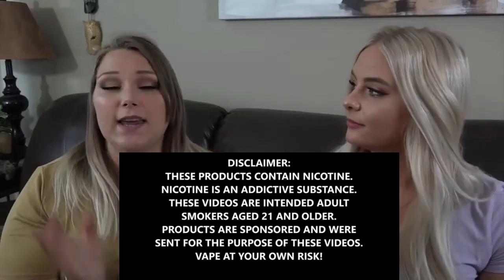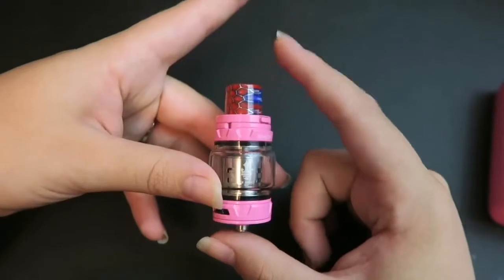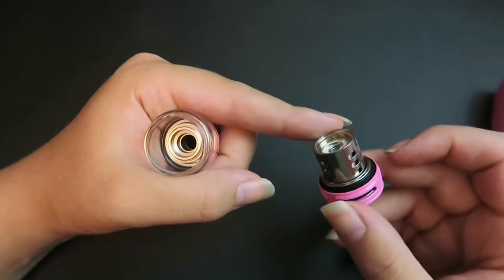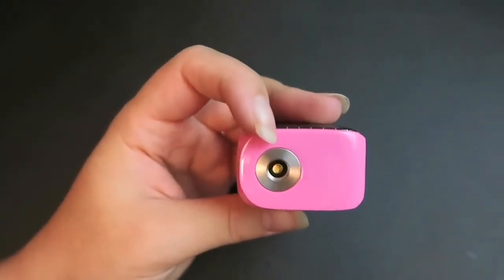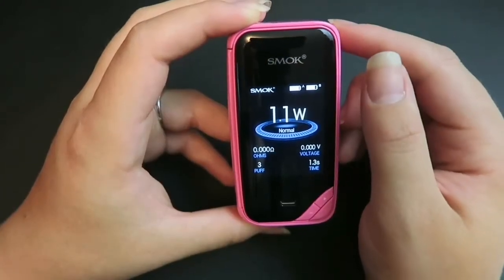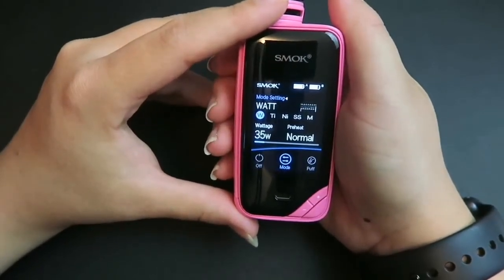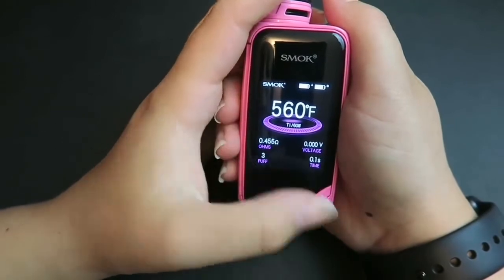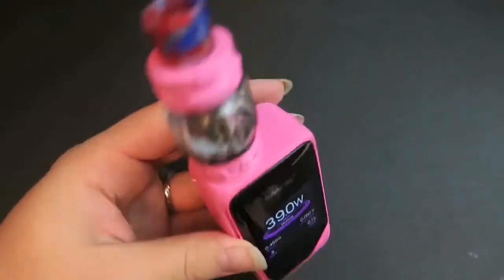SMOK X Priv best review ever. 😀 2020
Everything you need to know about SMOK X PRIV.